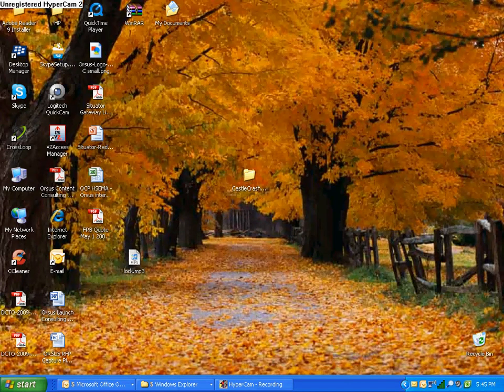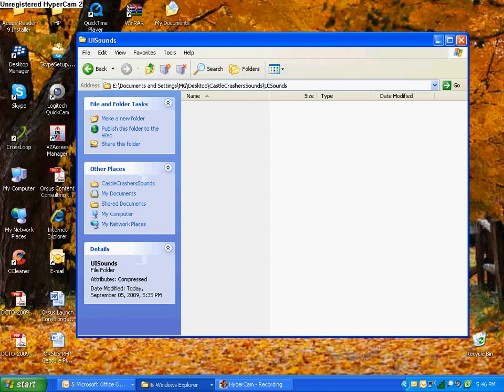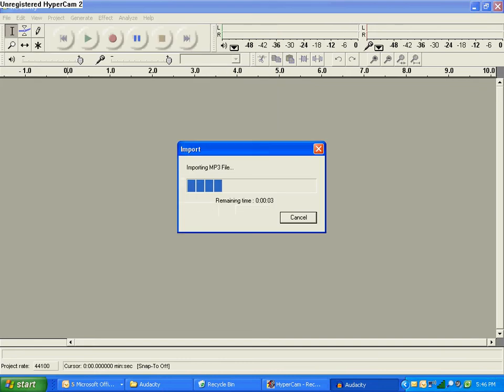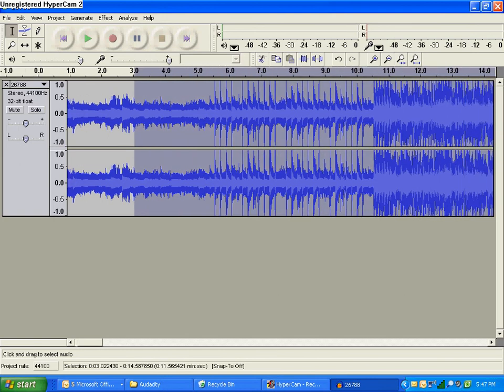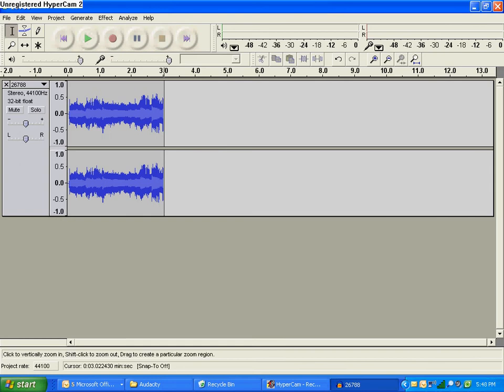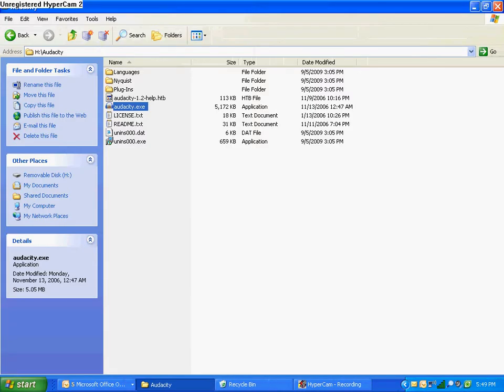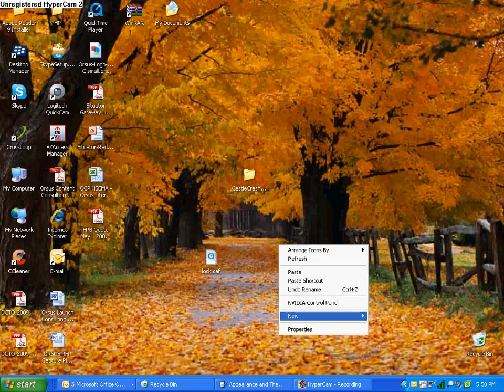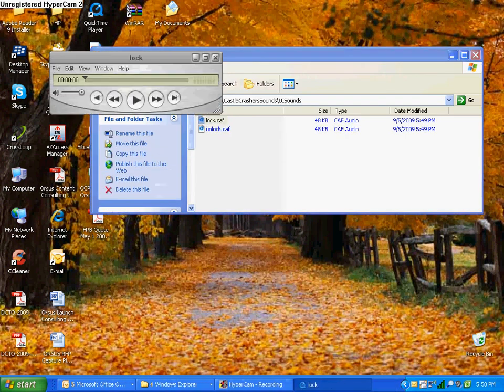how to make custom lock sounds for ipod touch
lame_enc.dll when u try to export a file for the first time from Audacity ull need to find lame_enc.dll i suggest saving it to your desktop to find it easily

for the unlock sound it needs to be unlock.caf

for the lock sound it needs to be lock.caf